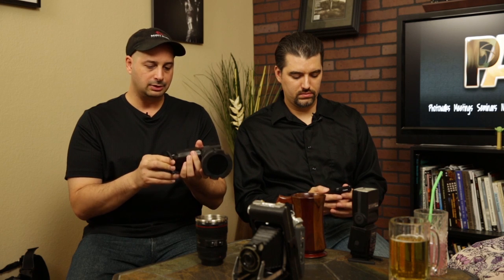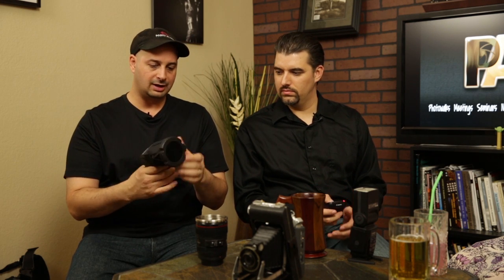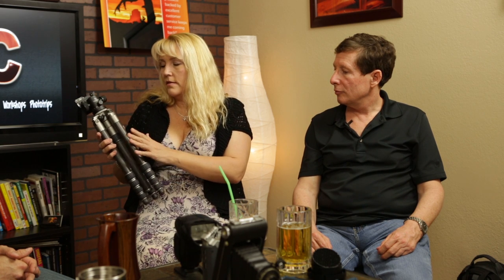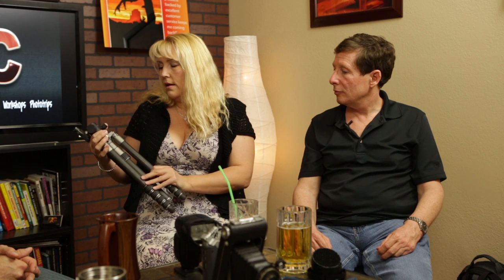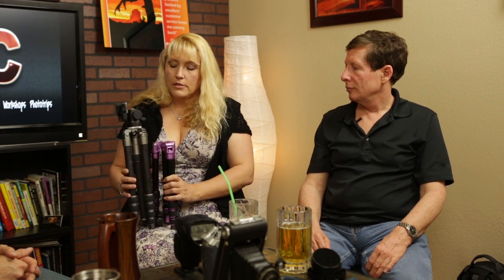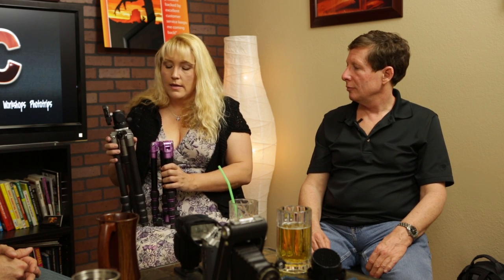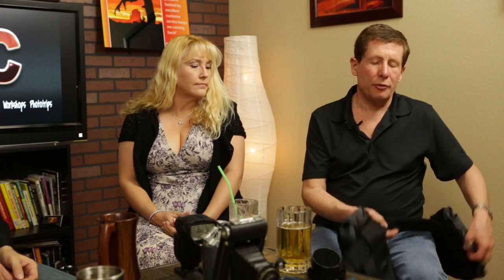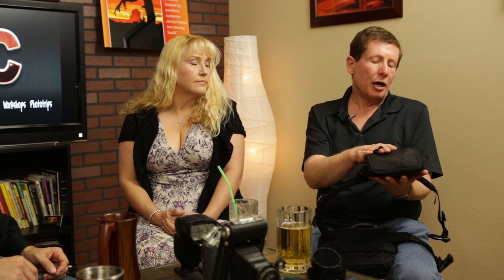How to Travel Lighter as a Photographer! Episode 13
After hours team discusses how to travel lighter with a camera and gear.  We will show you some options for replacing gear with lighter, smarter photo gear that may not weigh you down as much. So you can go further and shoot more!